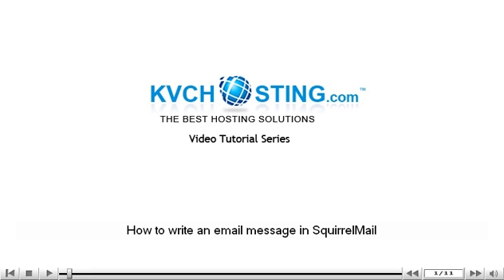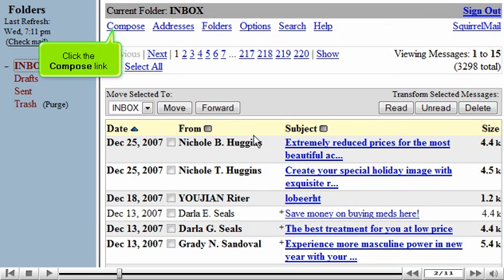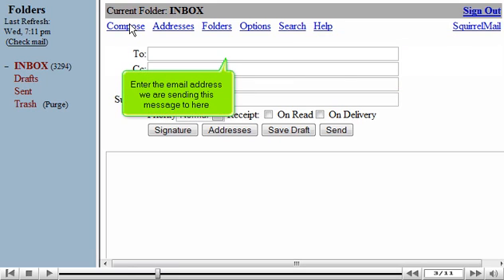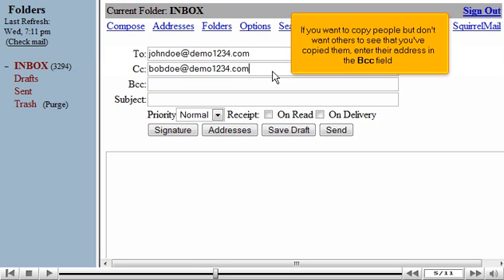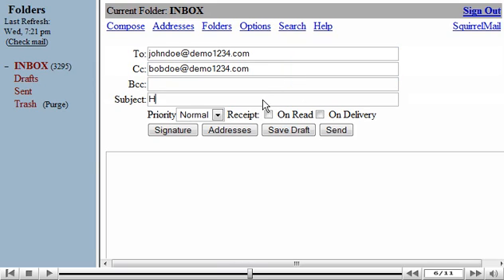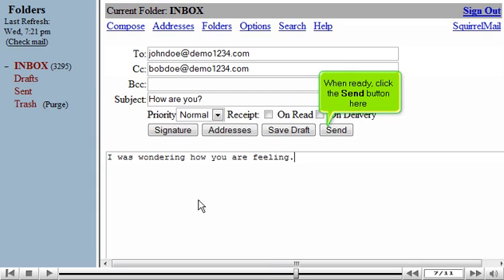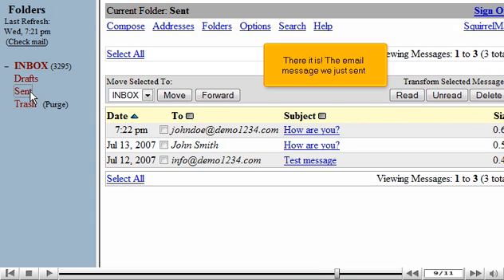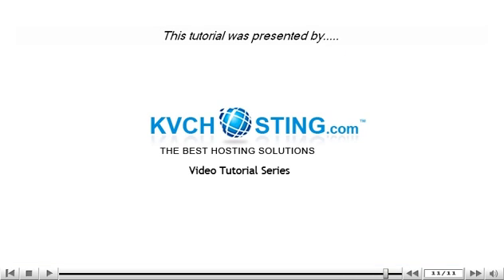How to write an email message in SquirrelMail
Log in to SquirrelMail web mail.
• Click the Compose link.
• The window will appear in which you can fill To, Cc, Bcc columns. You can fill the Subject of email and choose the priority. Enter body of text and click on send button, if you want to send it instantly and you may save it as a draft also.